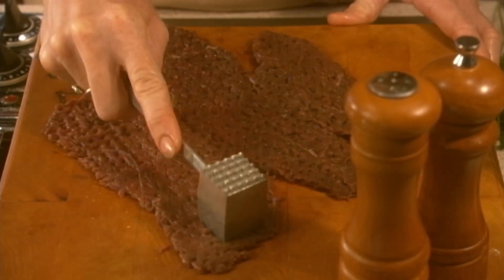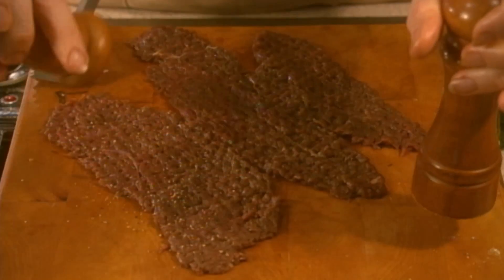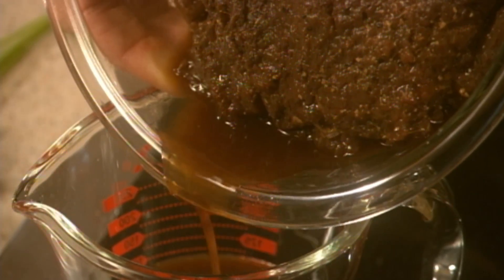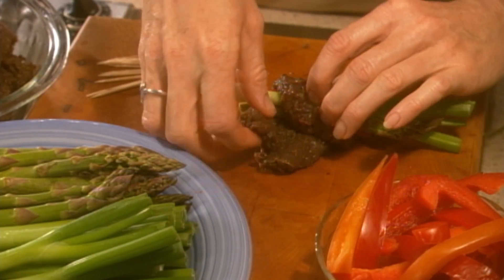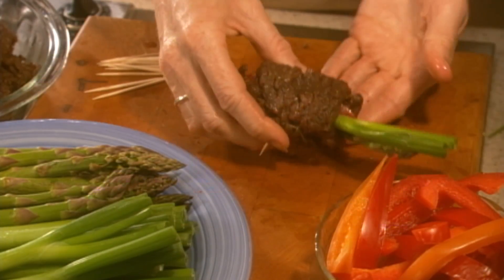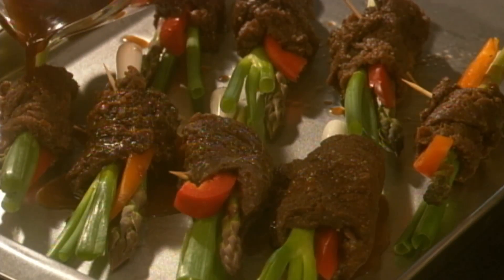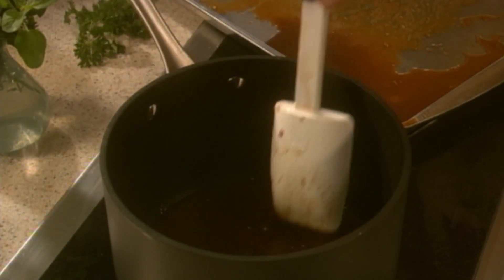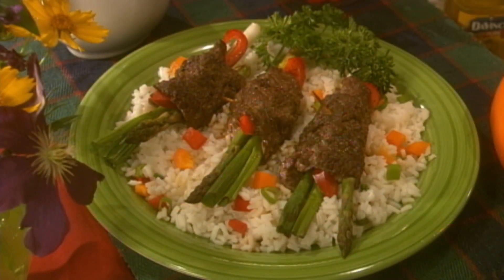Venison Steak Rolls Recipe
VENISON STEAK ROLLS RECIPE: Here's a tasty venison recipe that's sure to please. This and other recipe details are available